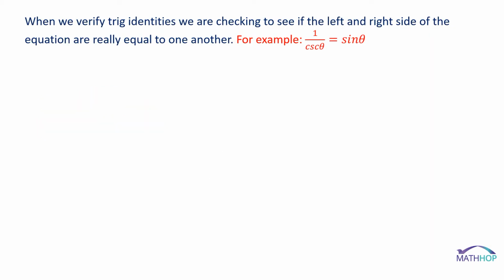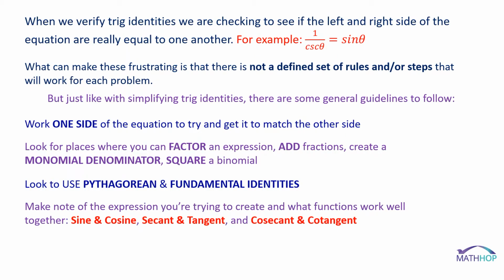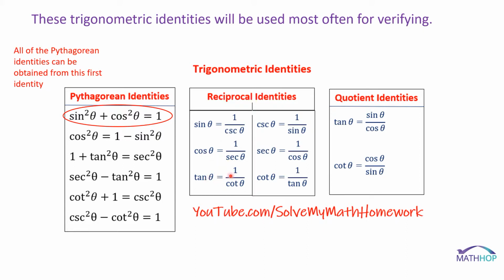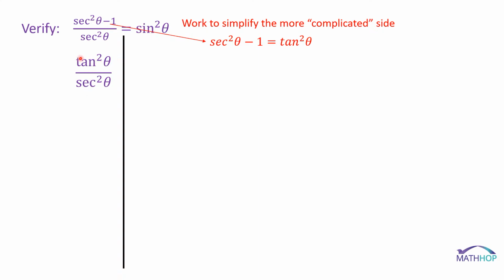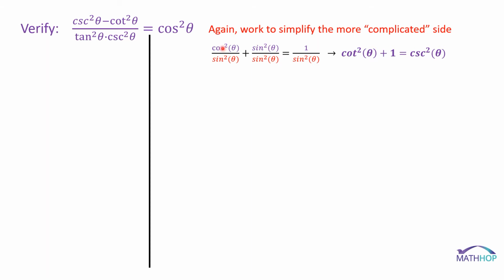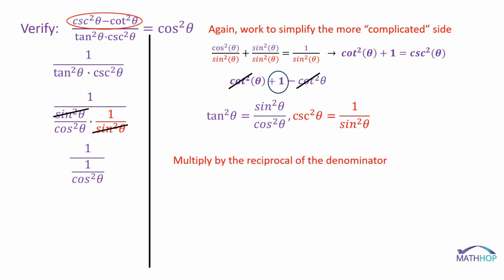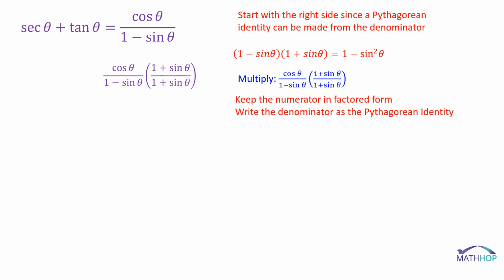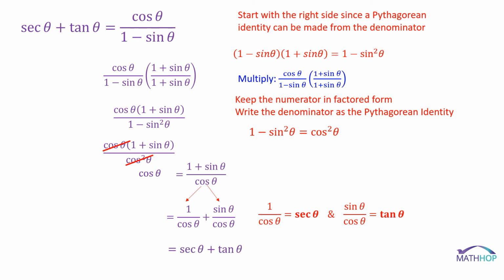Verifying Trigonometric Identities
In this lesson we will learn how to verify trigonometric identities. We go over the fundamental and Pythagorean identities and the basic tips when verifying trig identities and then go through three complete examples of verifying trig identities.